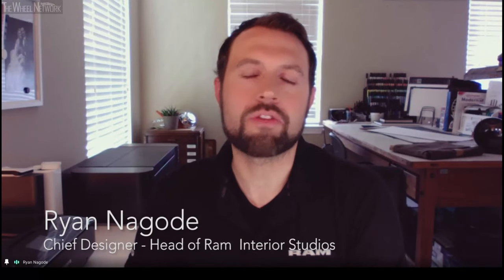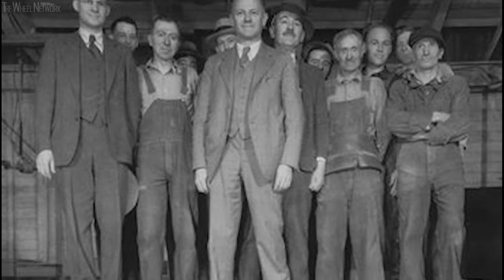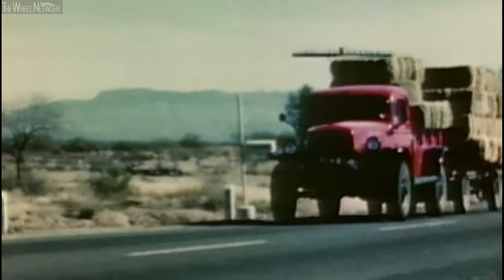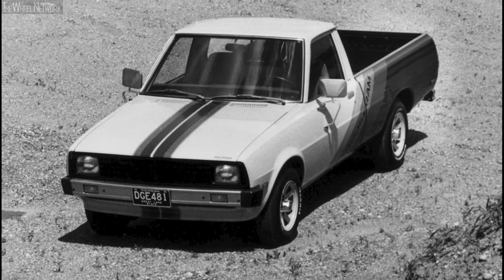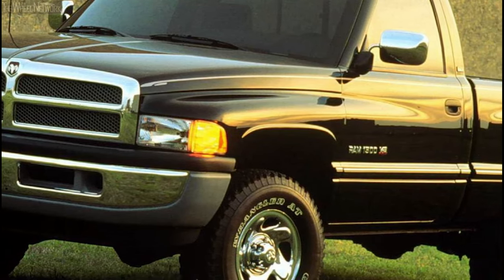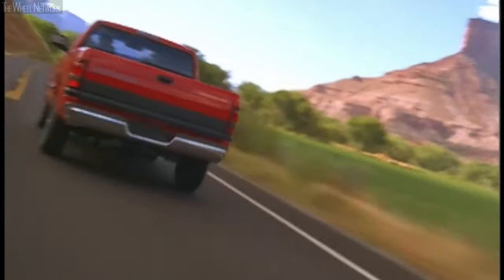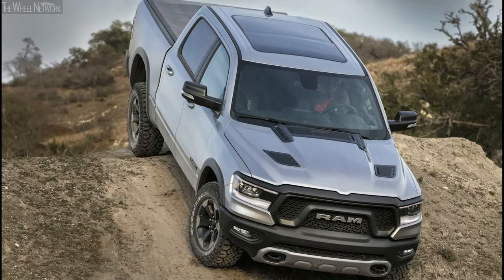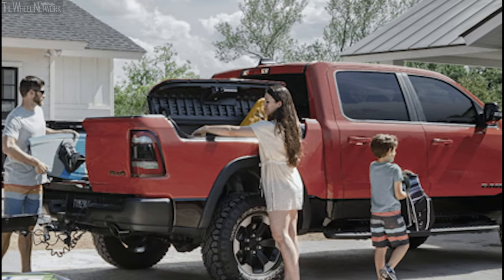Evolution of the Pickup Truck | Dodge | RAM | FCA